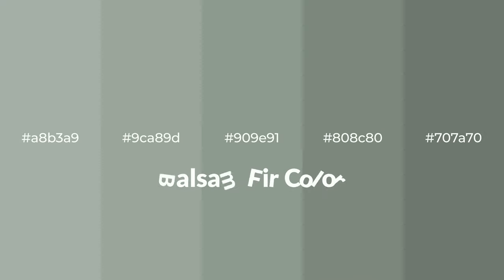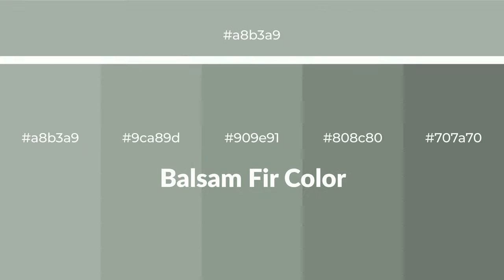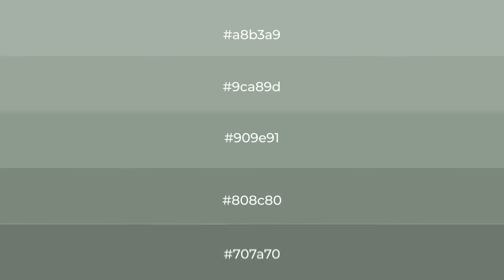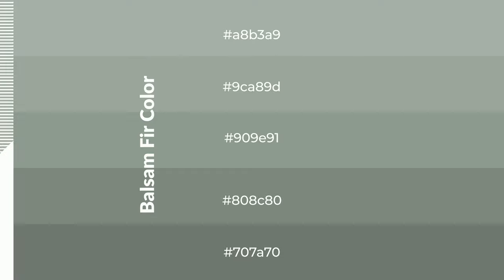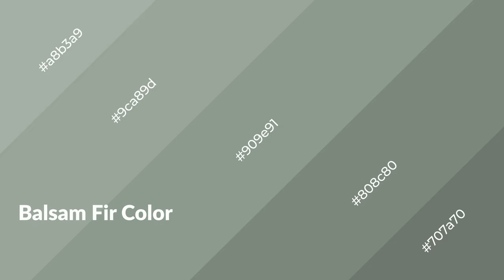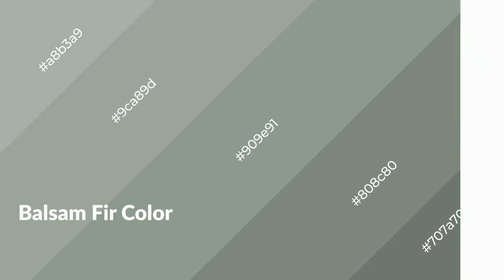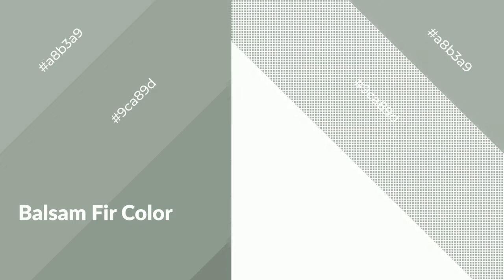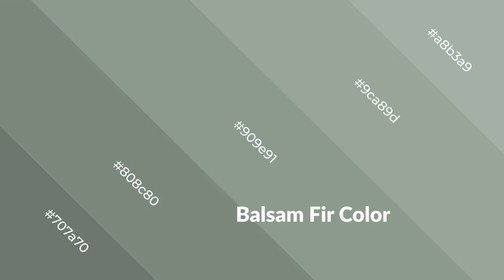Shades & Tints of Balsam Fir color 909e91 A Cool Green color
Shades of Balsam Fir color 909e91 Cool Shades of Balsam Fir color with Green hue for your project!

Shades
Hex 808c80

Tints
Hex 9ca89d

Balsam Fir is a cool color, and it emits calming, serene, soothing, refreshing, spacious, unwinding, peace and relaxed emotions. Cool colors are like water, ice, sky, grass, soft and snow. You can see them used in baby products.